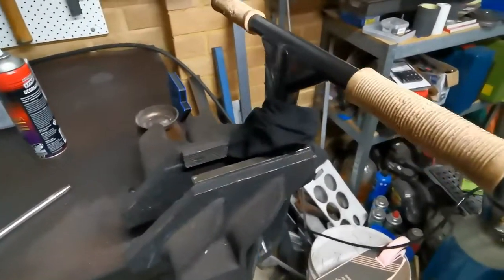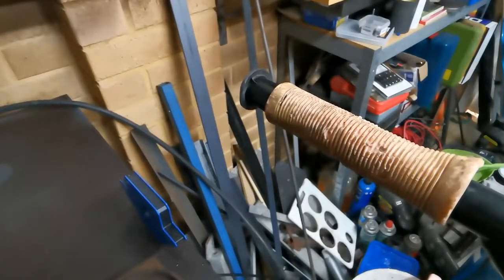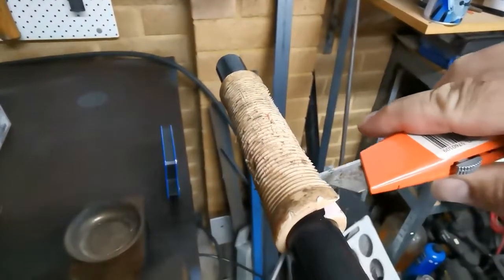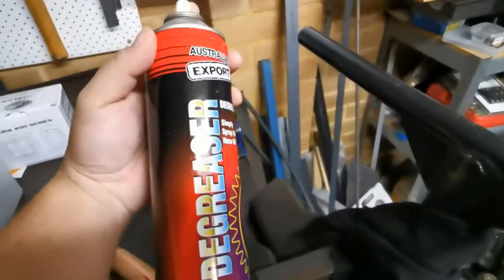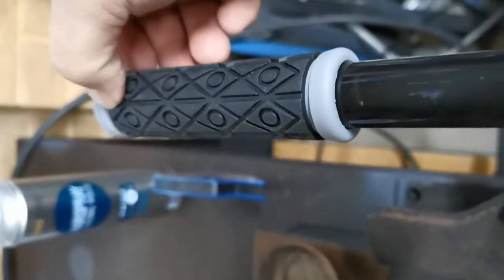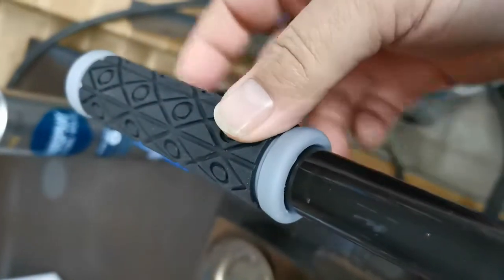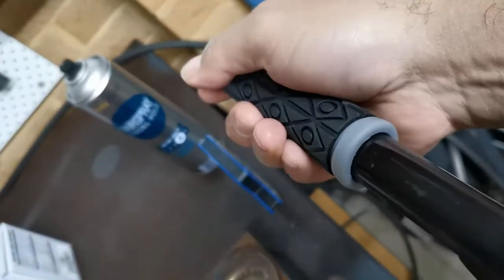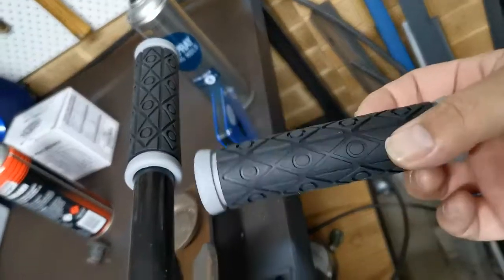How to change scooter grips - the best way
I've tried the air compressor method. The cable tie method. But this method is the best. Sometimes your scooter grips might be old and need swapping out. Or maybe you just want some fresh new ones. Here is the best method to swap out those grips.

If using a box cutter / razor blade please be careful. Always cut away from yourself, not towards yourself.  If you aren't sure always get the help of an adult.